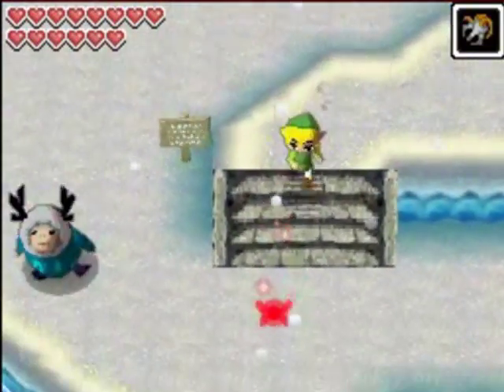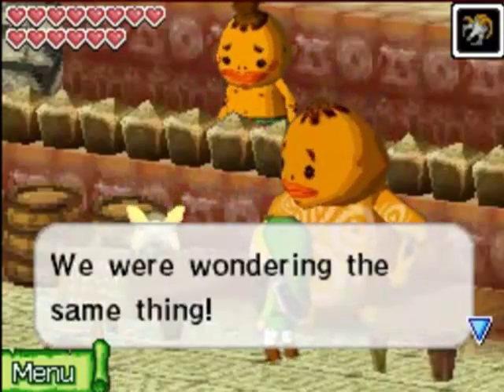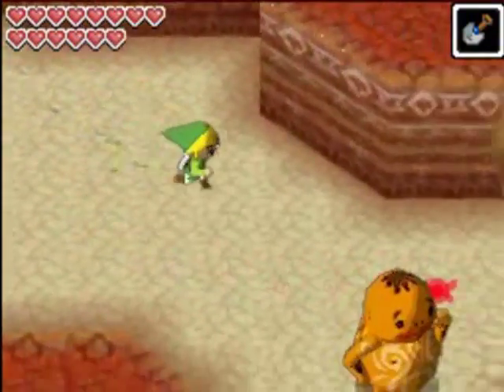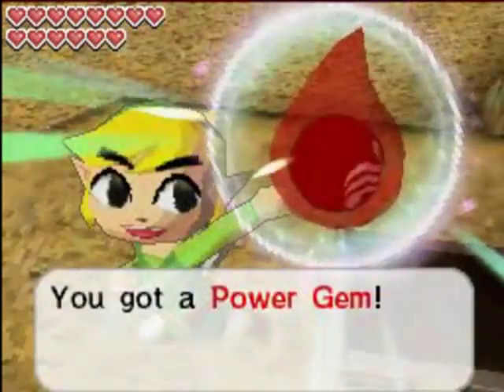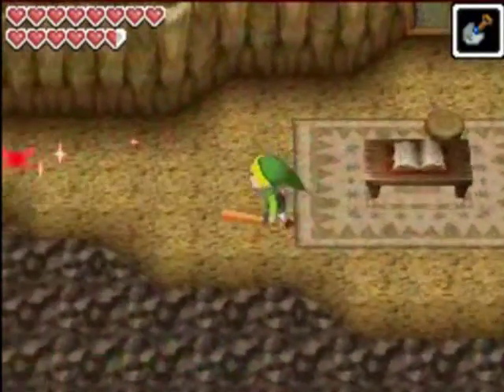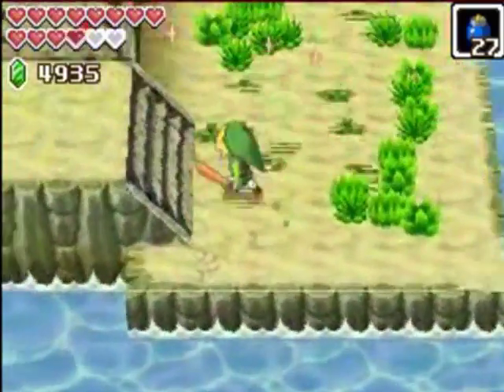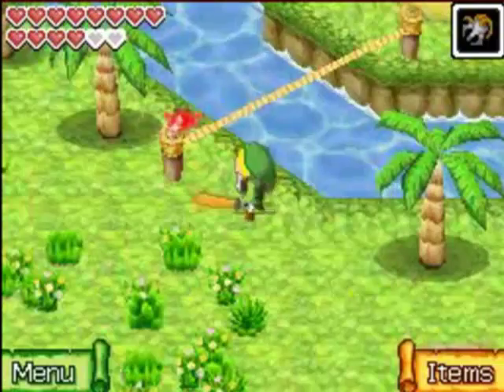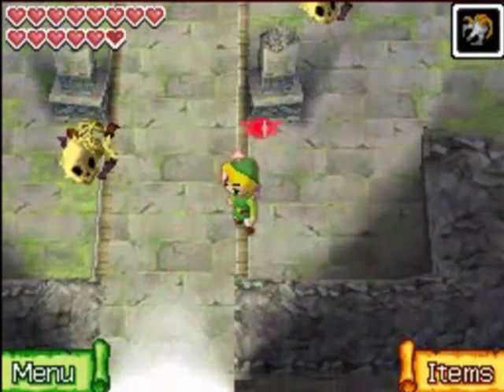The Legend of Zelda: Phantom Hourglass (DS) Walkthrough - 31 Treasure Hunting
We search the islands for treasures using our new items.